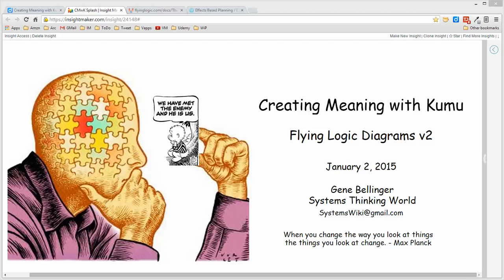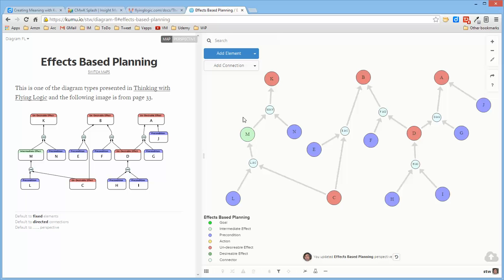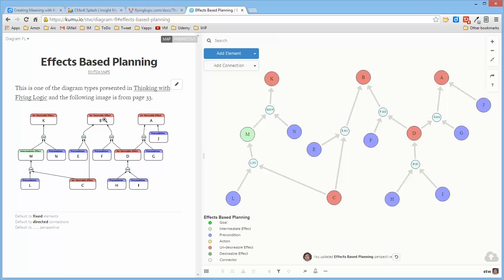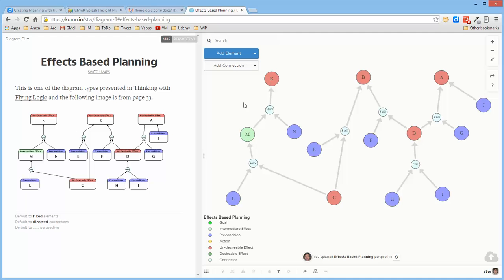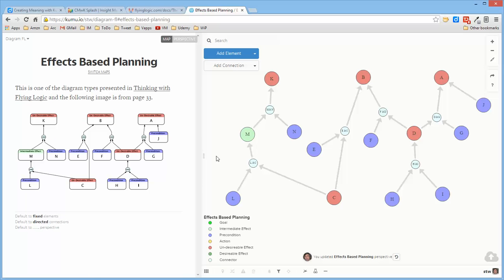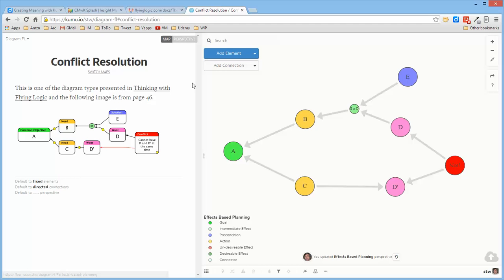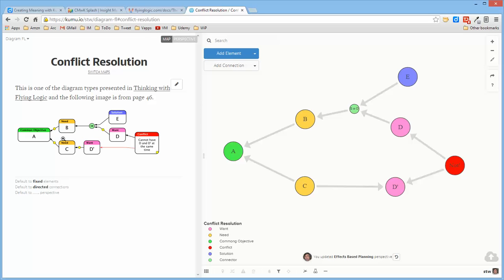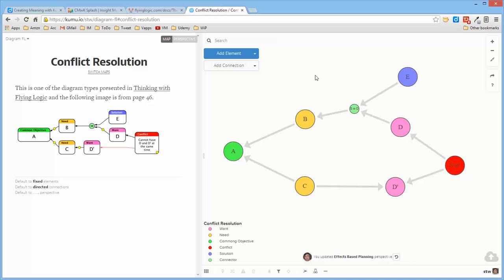Flying Logic Diagrams v2 xRev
A component of the Systems Thinking Courses